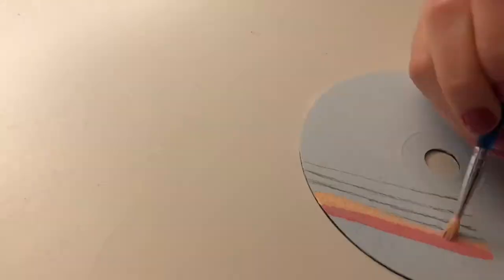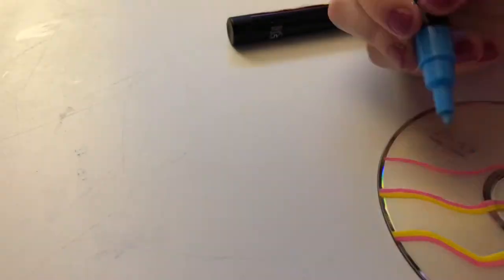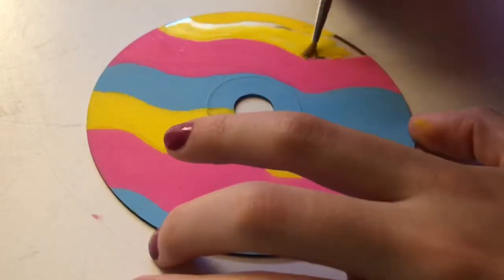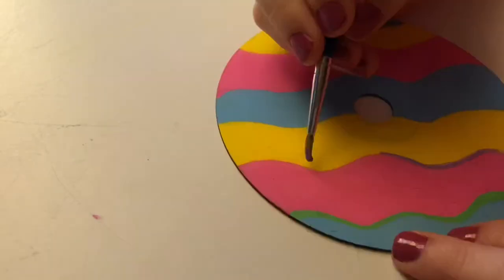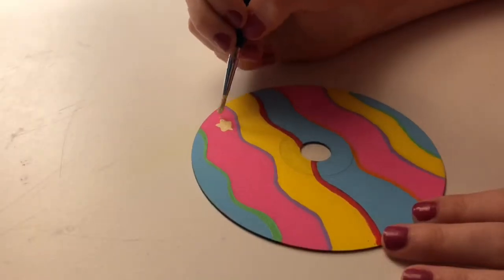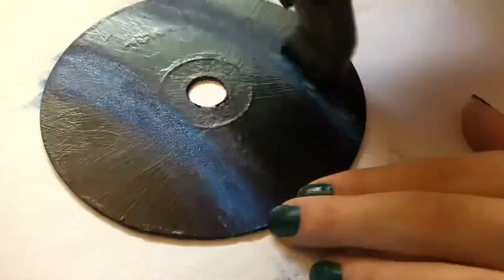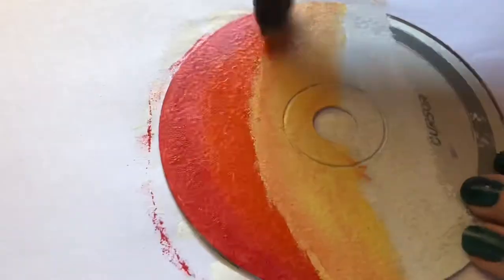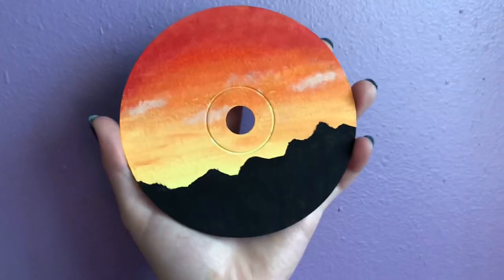CD painting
Why paint on a perfectly good canvas when you can paint on CDs?